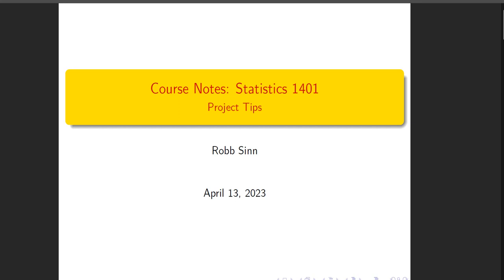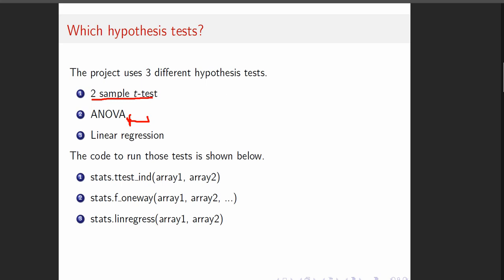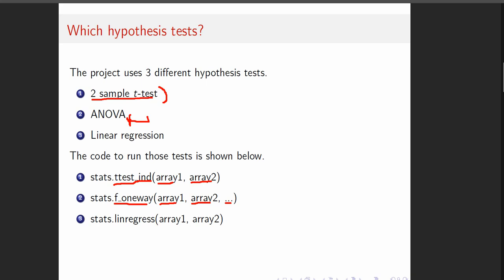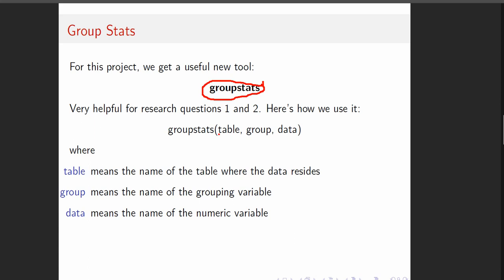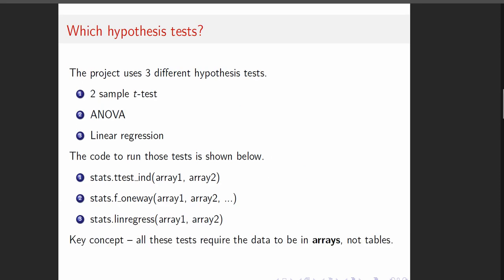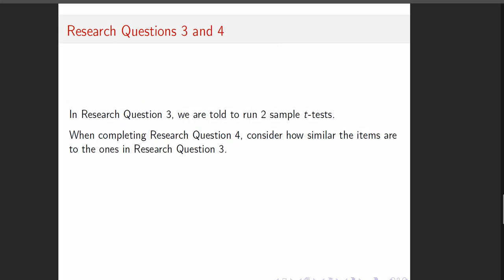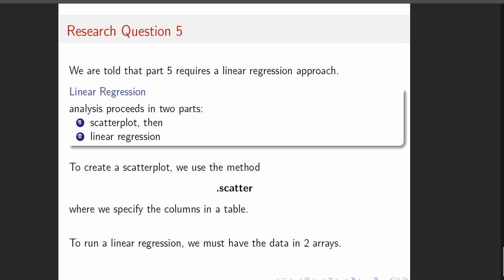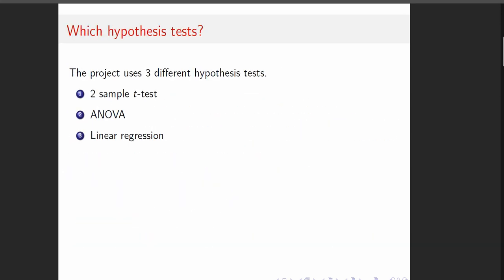Project Tips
Information on the project and how to complete all the sections.